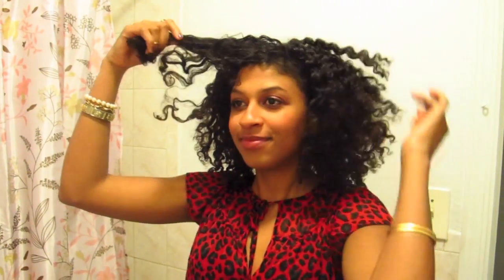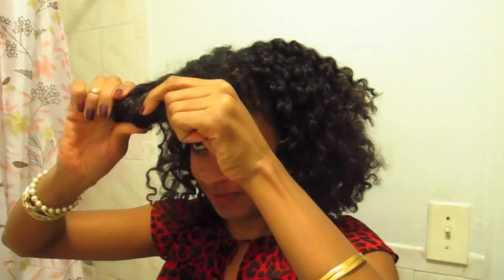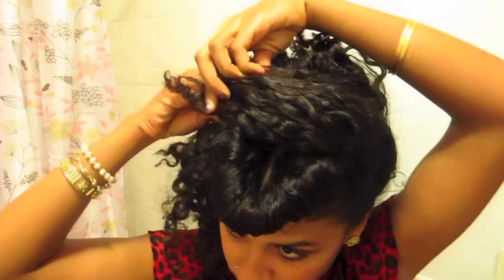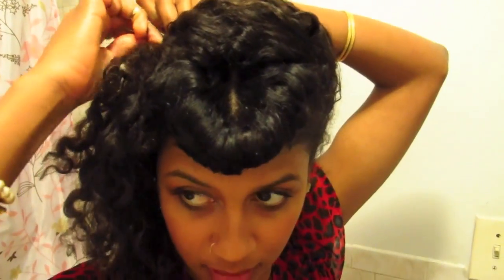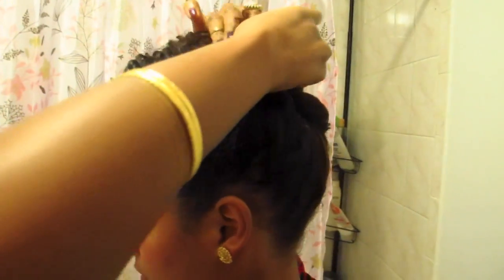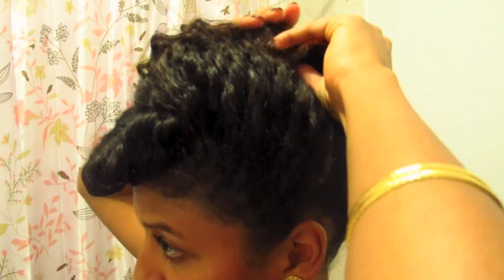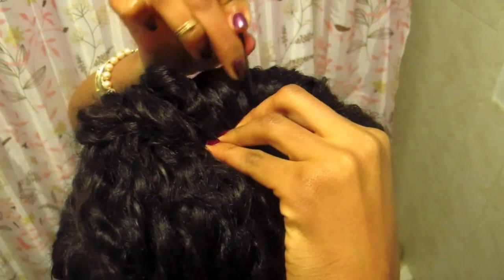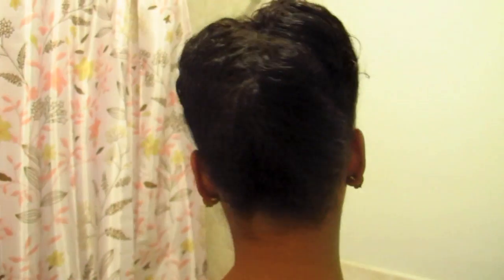Retro Bang Updo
Here's an easy tutorial on an elegant retro updo for work or a night out on the town.

All music is from Jesse Fischer's Soul Cycle Album